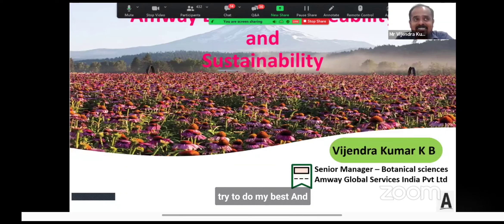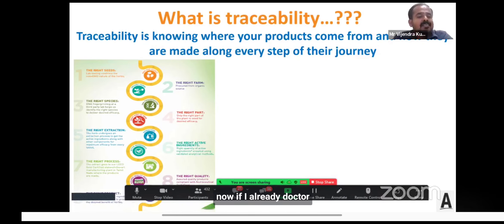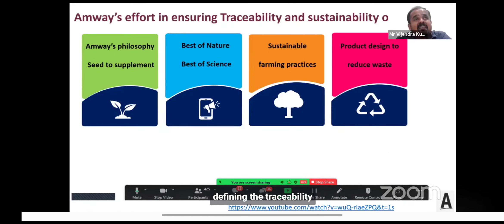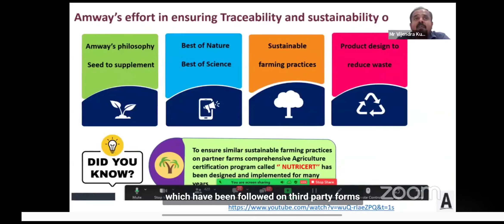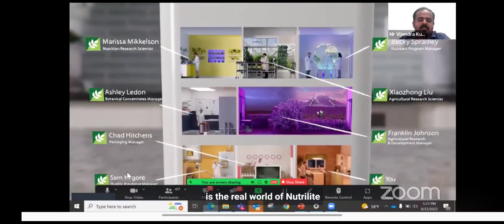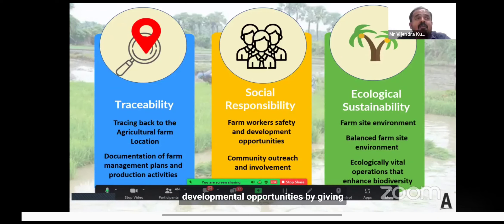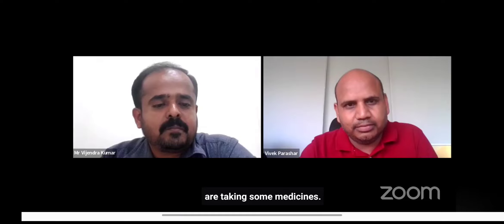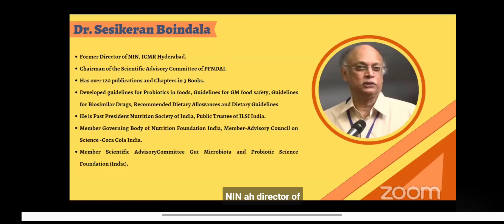NUTRILITE FARM N RESEARCH LAB..